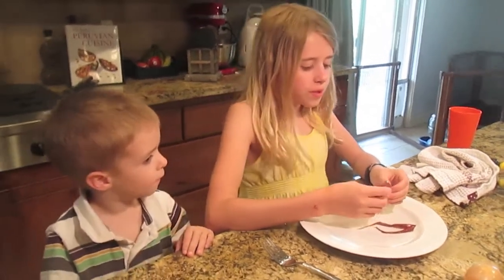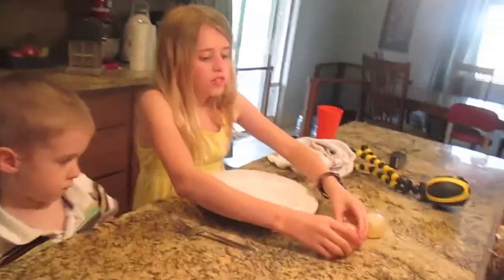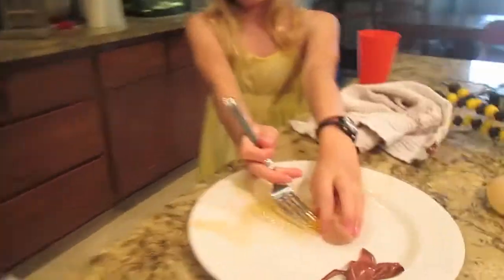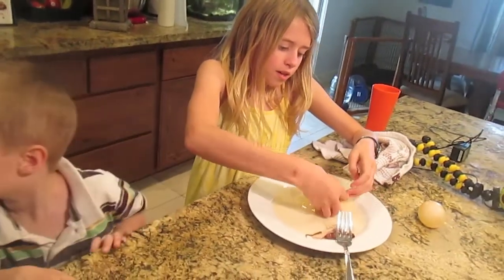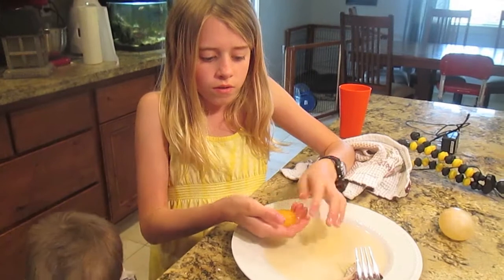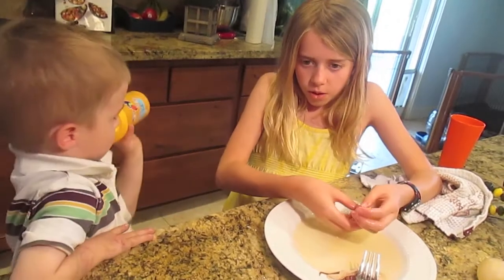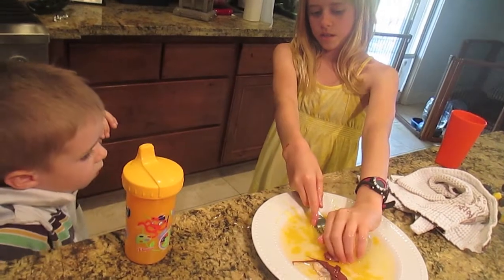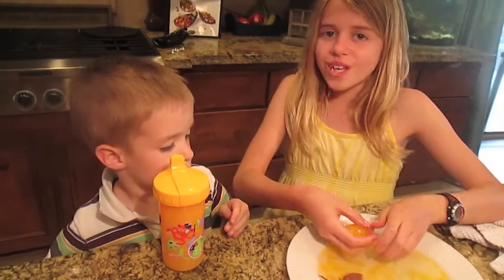The Naked Egg Science Experiment